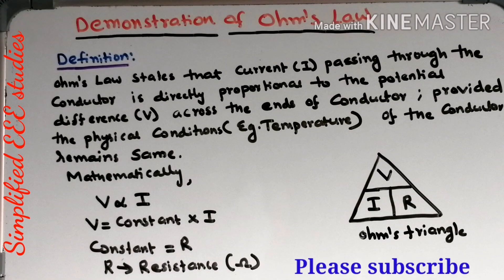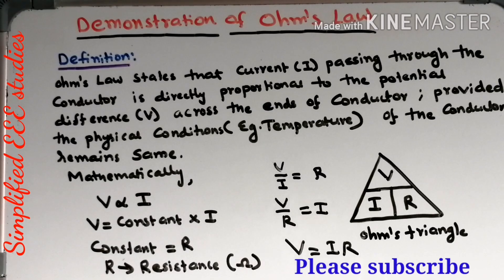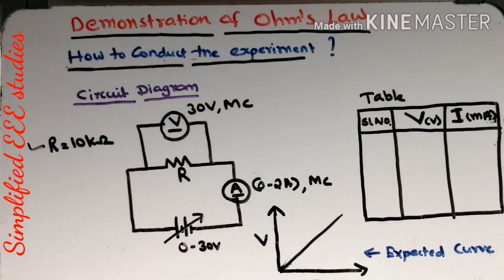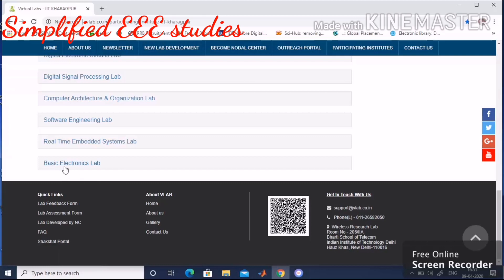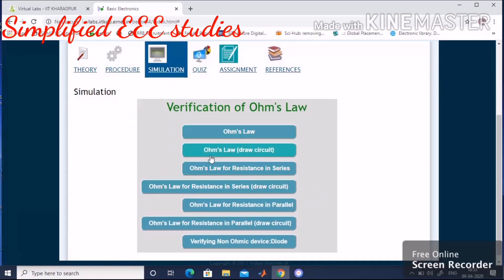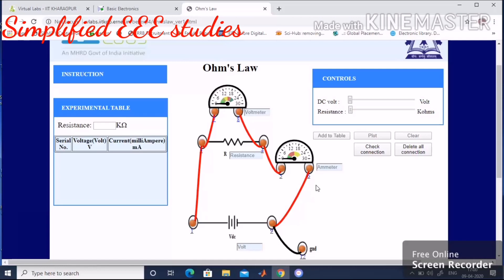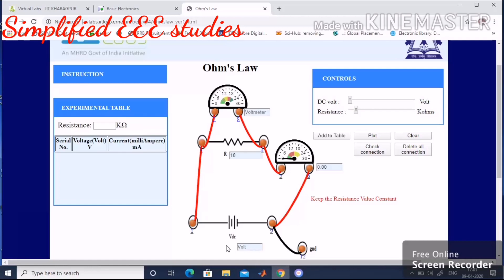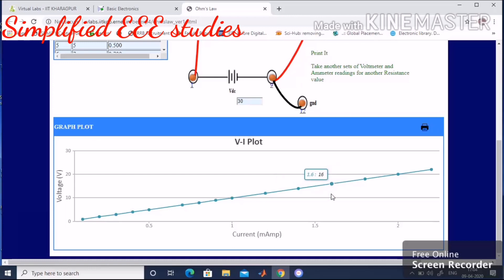SIMULATION & DEMONSTRATION OF OHM'S LAW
Dear all,
In this video, I have included the simulation & demonstration of Ohm's law using virtual lab.